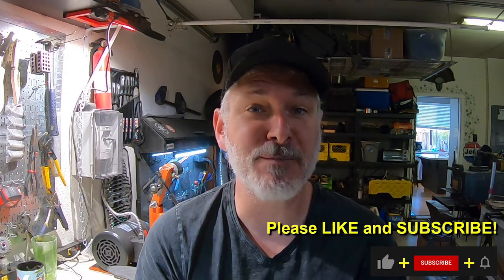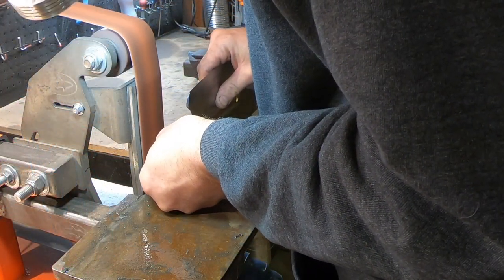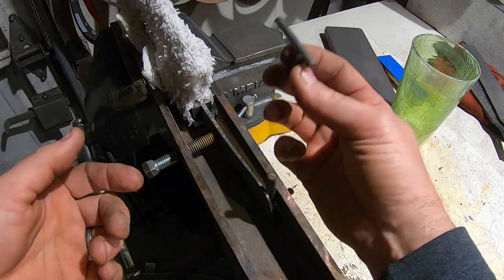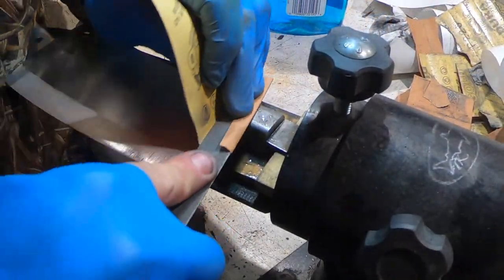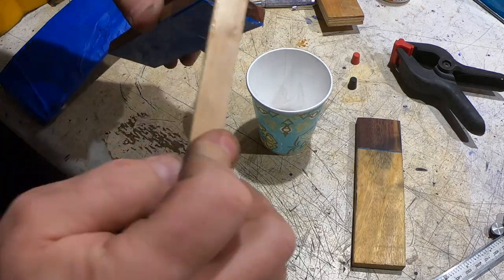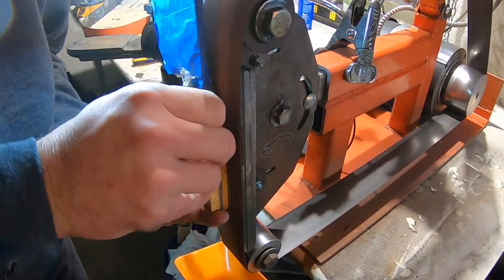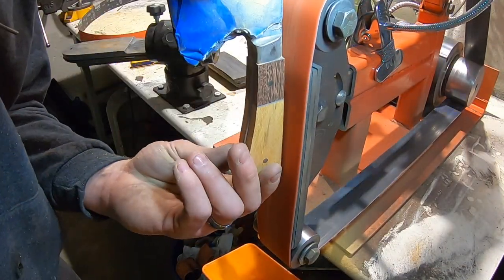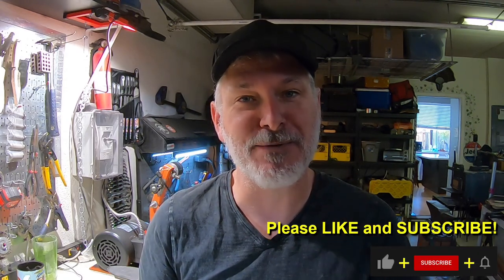Forging an Integral Raindrop Damascus Cleaver - Finished!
In this build I've finished forging an integral raindrop damascus cleaver.  Checkout the links below for tools used in this video.